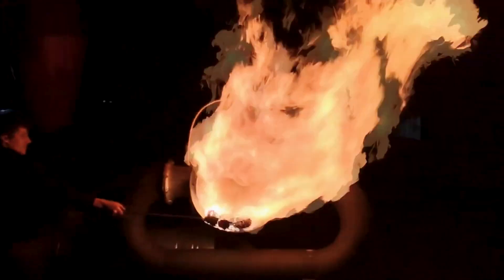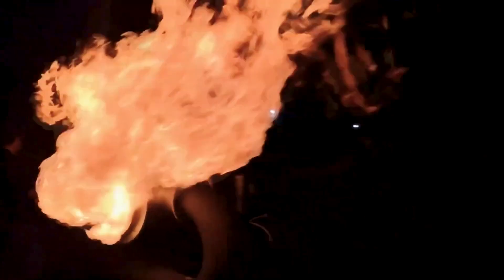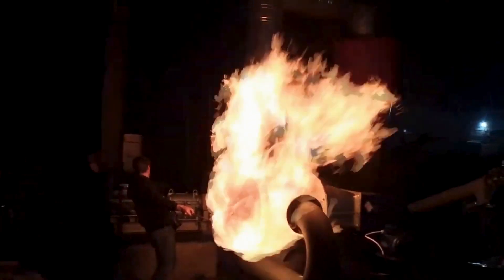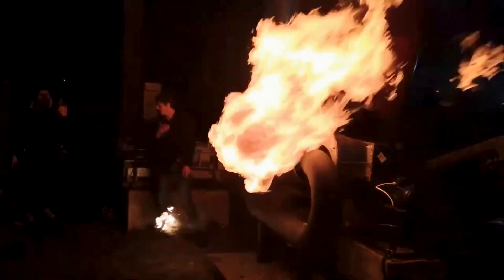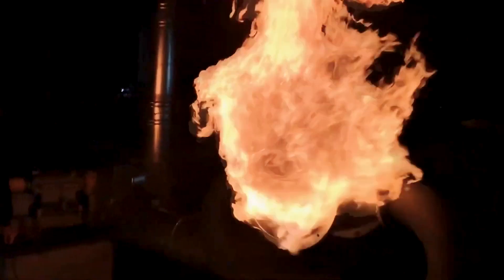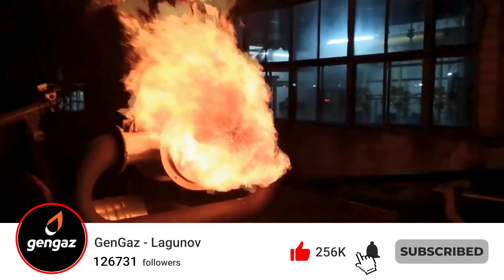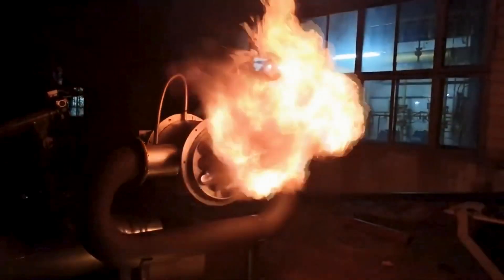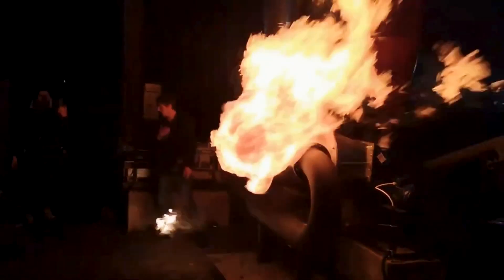A 4-megawatt gasifier first launched in November 2019, in Kyiv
You see an industrial gasifier that I built in Kyiv in the Akademgorodok district. It was designed for 4 megawatts and turned 1200 kg of wood waste into gas per hour. The waste was taken from the neighboring sawmill in the form of large scraps of wood boards. This device was tested for about 1 year.

Gengaz.net
Gazogen.ru
tariff.gazogen.ru